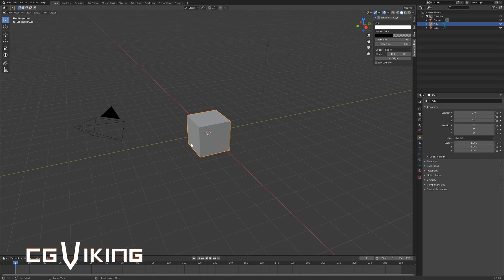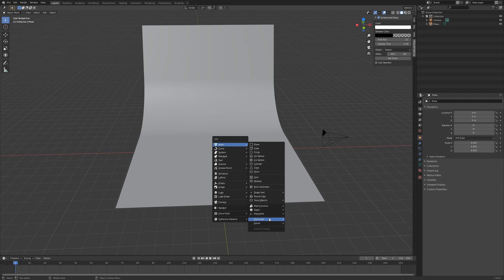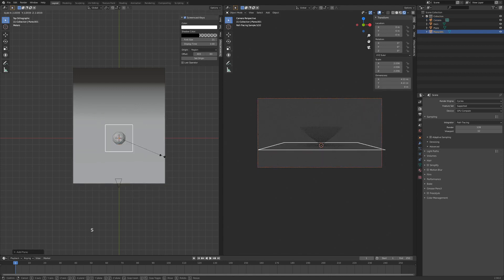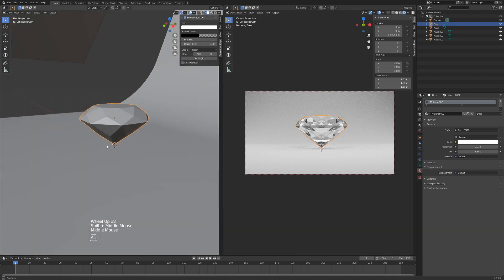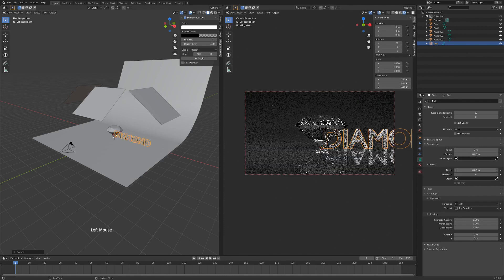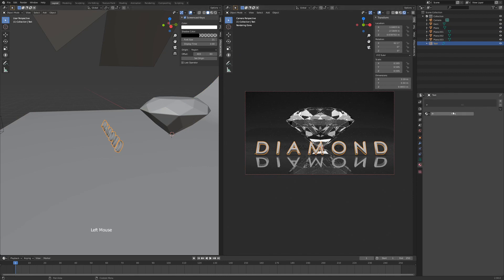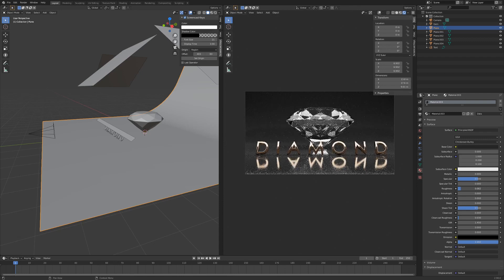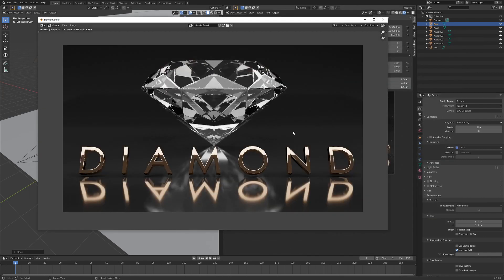Easy Blender Tutorial: How to make Diamonds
Hex color for text: FFC89C
Using the the extra meshes addon to render out a diamond in blender, where you can add in a premodeled diamond from within blender. Cycles render engine. Blender 2.9, no modeling skills needed:)

Timestamps:
Floor and Backdrop: 0:00
Adding Diamond: 01:26
Adjusting camera: 02:30
Changing to Cycles: 03:10
Adding light: 03:37
Diamond shader: 04:57
Beveling Diamond edges: 05:52
Floor Shader: 06:28
Adding text and shader: 07:08
Text highlight: 10:14
Render Settings: 12:38
Final result and how to save image: 13:16